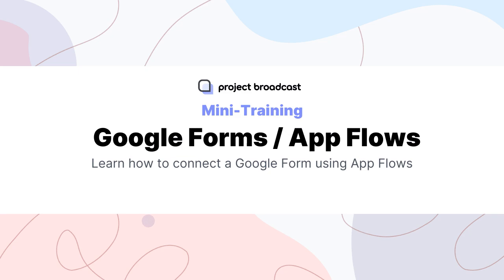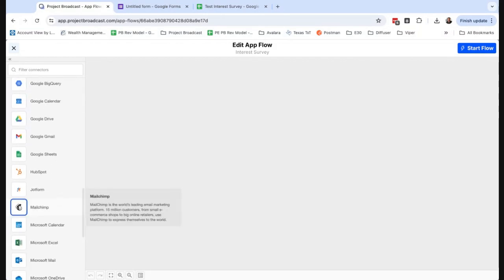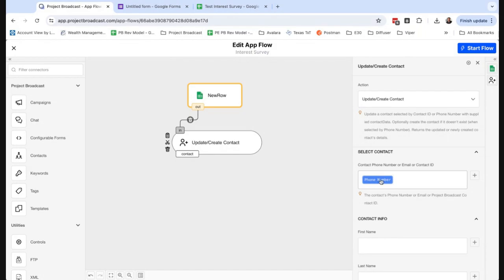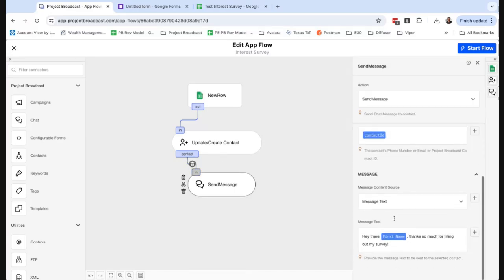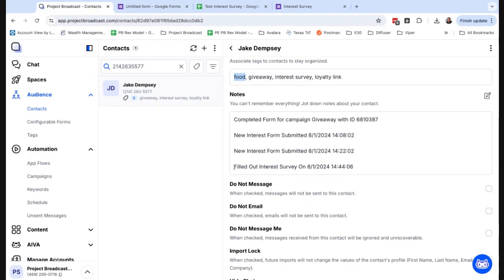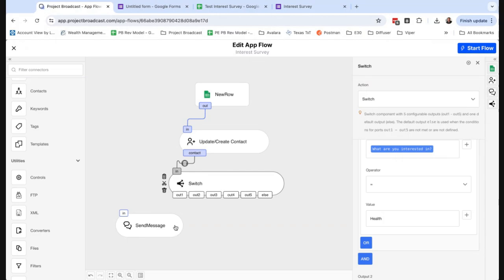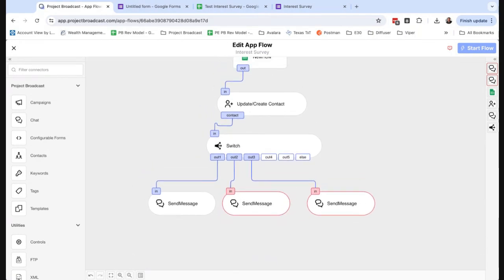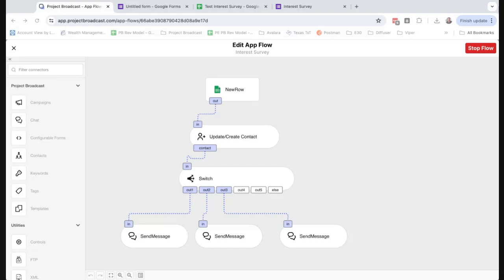Google Form And App Flows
Take some time to see how you can integrate some of your favorite tools such as Google Forms directly in Project Broadcast using our new App Flows feature.

😍 Is Project Broadcast a fit for your biz?